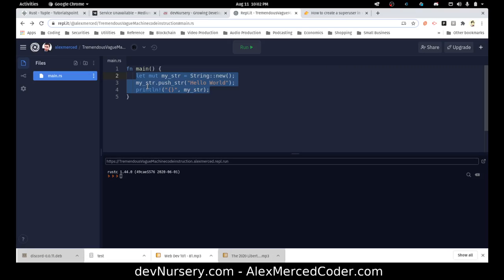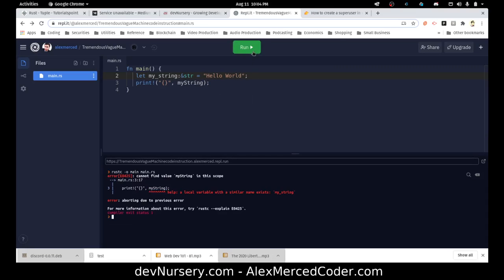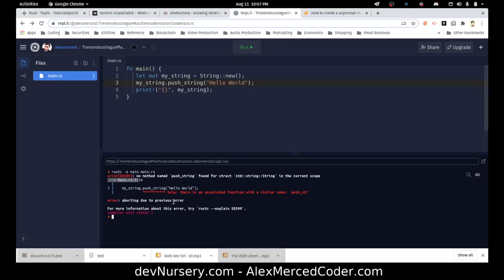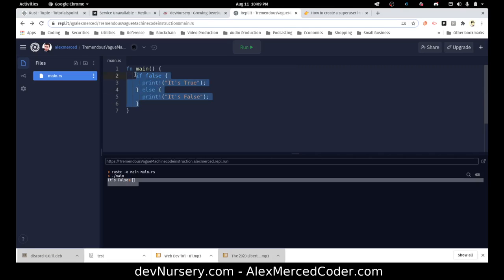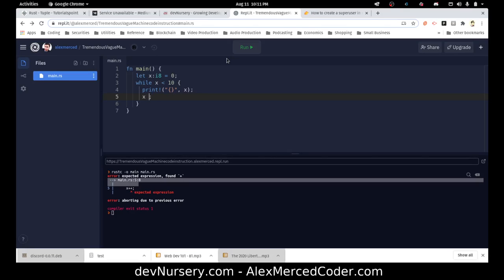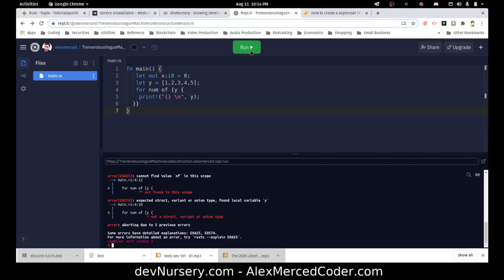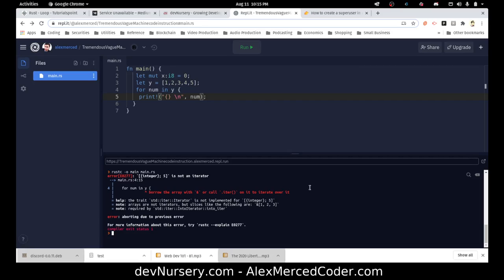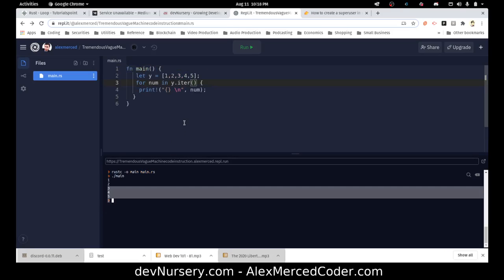AM Coder - Programming in Rust - #2 - Ifs, Loops, Strings, Ownership, Borrowing